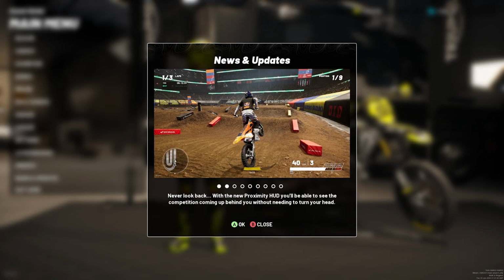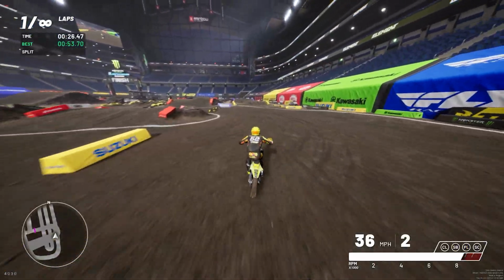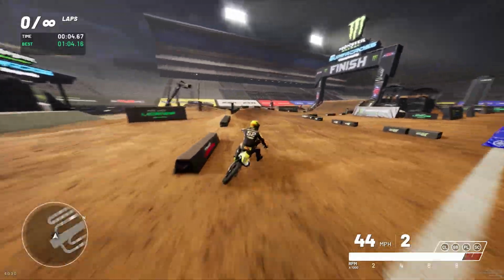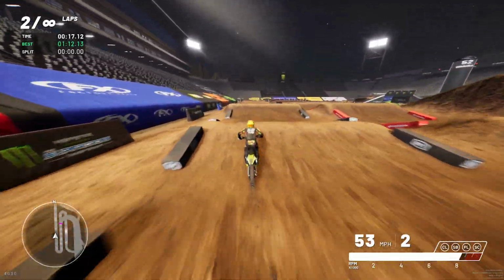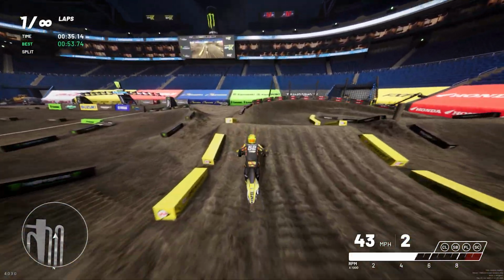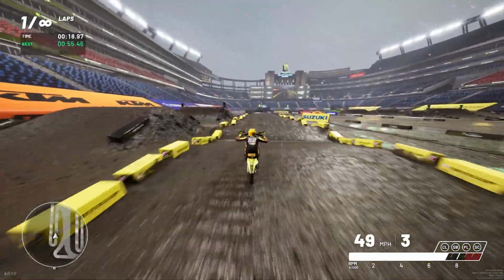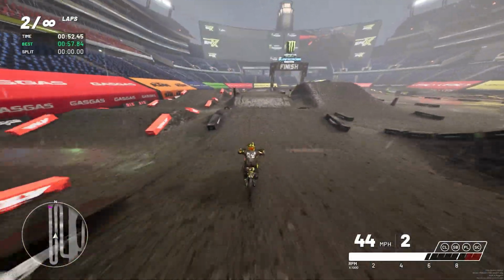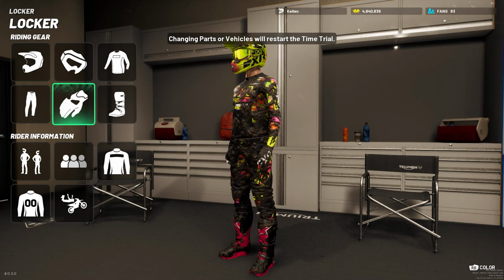More 2025 Supercross Tracks Added to MX vs ATV Legends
In this edition of Motocross Gaming news, we take a look at the latest update to MX vs ATV Legends which features four new supercross tracks and a ton of little quality of life updates.